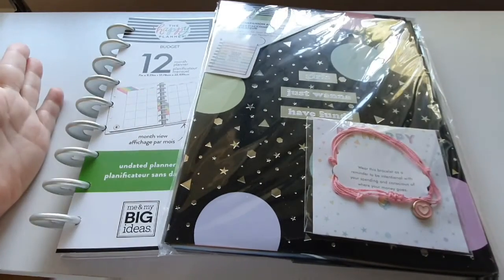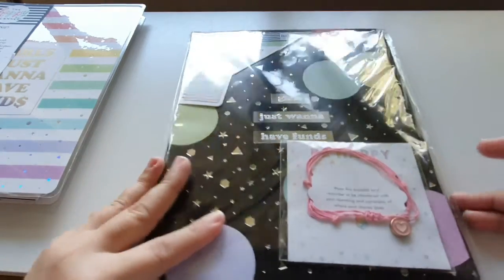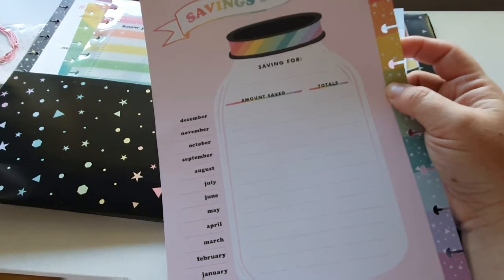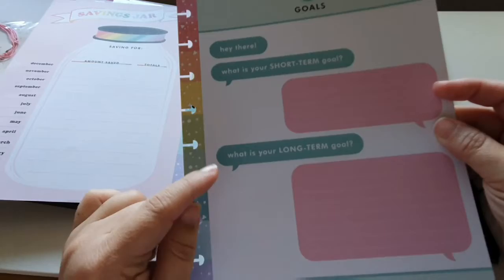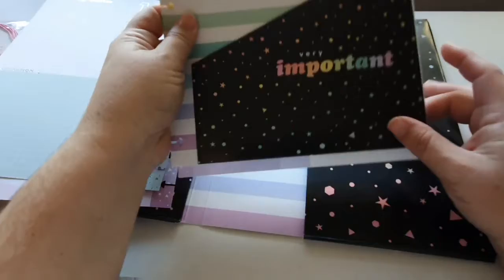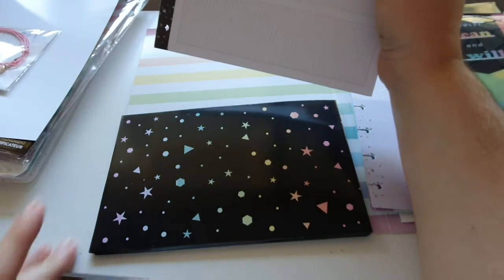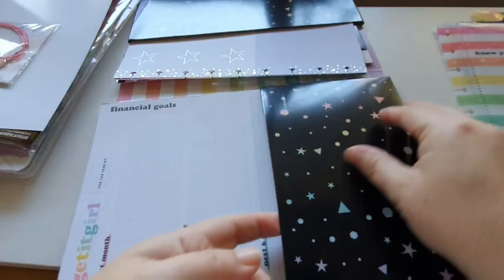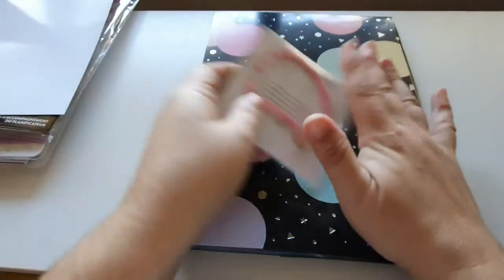Budget planning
1. A look at what's in the companion pack
2. A look at the planner
3. A chat and look at my current planning
More videos to come, including set up of new planner.